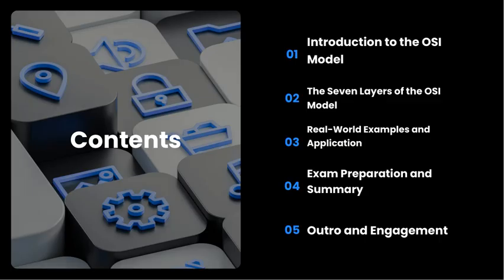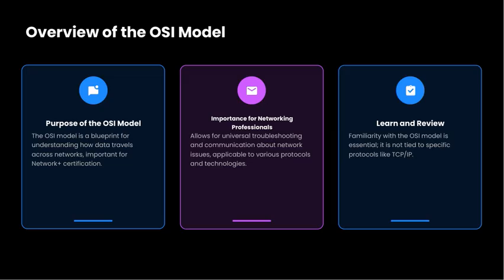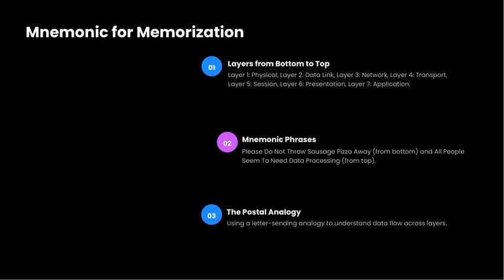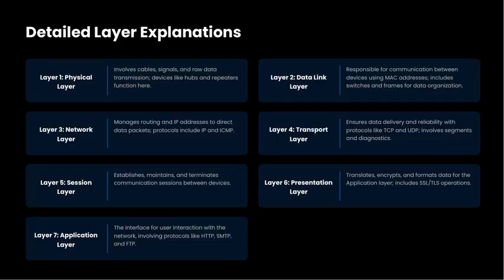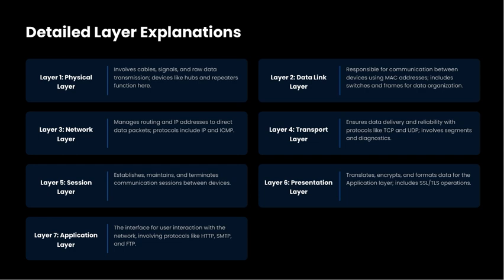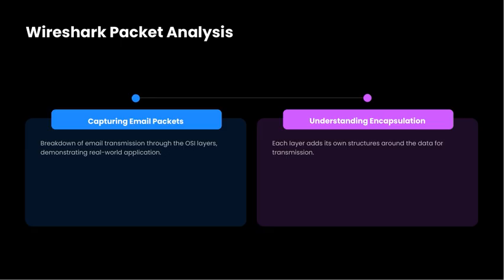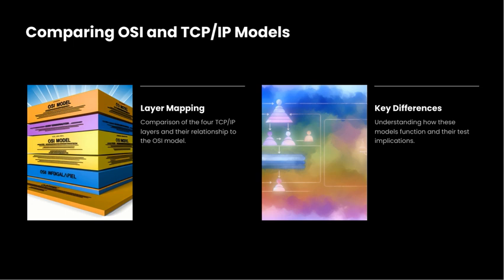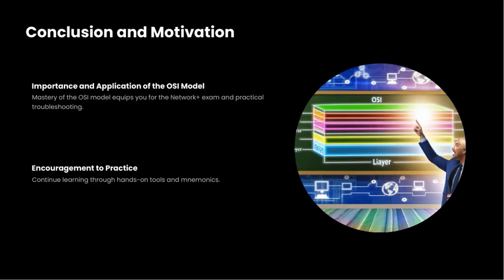Mastering the OSI Model for Network+ Certification CompTIA Exams | Professor Comptia